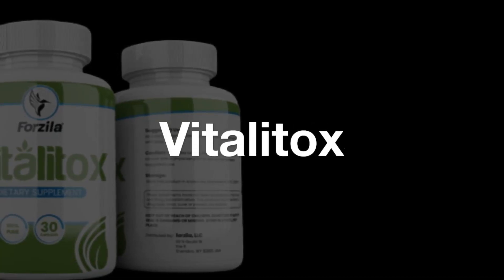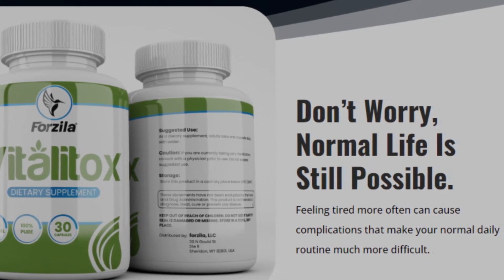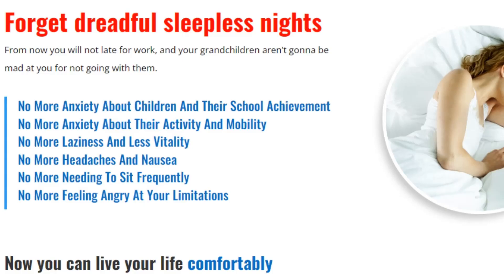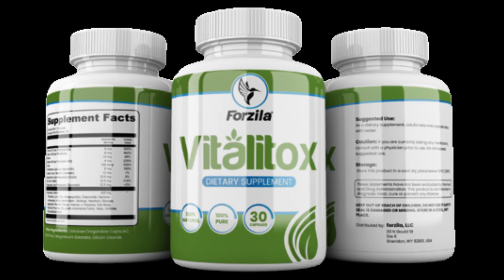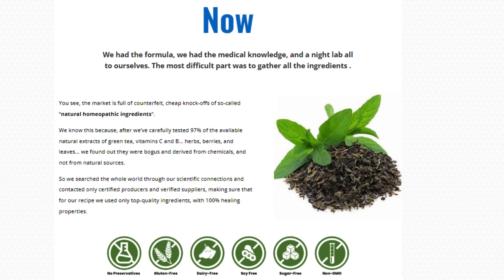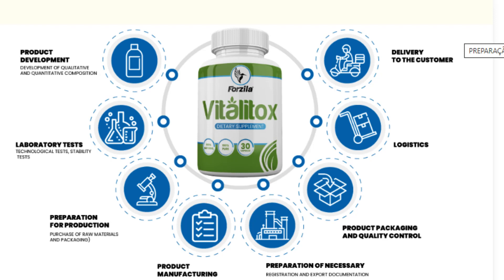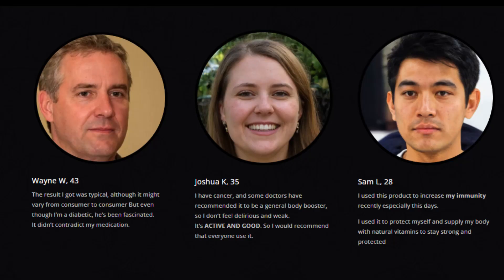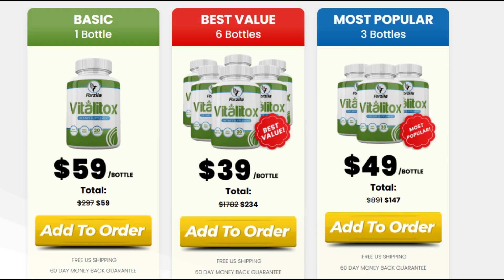Alert Vitalitox Review Vitalitox Honest Review Vitalitox Does Work Energy Supplements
✅What is Vitalitox?

Vitalitox is a high-quality supplement packed with essential nutrients for our bodies. If you consume one capsule of Vitalitox daily and regularly, you will most likely improve your energy levels and physical health.

This supplement is very beneficial for overcoming lethargy, general restlessness, and body aches and pains.

If you are experiencing any of these problems and have the desire to treat them along with maintaining healthy nutrient levels in your body, Vitalitox is a good option.

✅Vitalitox Review:

Vitalitox is a very high quality supplement, blended to meet your body's needs and change your energy levels for the better.

✅How does Vitalitox work?

Vitalitox was developed primarily as a way to support energy using natural ingredients. Just take one capsule a day to support physical and mental energy.

✅Vitalitox really works?

Yes, vitalitox works! Vitalitox is the perfect combination of the best ingredients for your energy. The manufacturers of Vitalitox demonstrated the components with the suggested dosages, to get the best results according to the tests reallized : 12.5mg of zinc; 12.5mg of potassium; 4mg of vitamin B6; 150mcg of biotin; 8mg of pantothenic acid; 6mg of vitamin B2; 14mg of niacin; 13mg of calcium and 12.5mg of magnesium.

✅Vitalitox safe?

YES! Vitalitox has in its composition 100% natural products, safe and effective for the proper functioning of your body. Thousands of people enjoy taking it and feel great, every day, and we have yet to receive a single complaint about side effects. Each capsule is manufactured here in the USA using a state-of-the-art FDA registered and GMP certified facility.

✅Vitalitox good?

Absolutely, yes! But beware! Vitalitox is very good and really works, but you need to take it correctly as directed by the manufacturer and also use the original product.

✅Where to buy Vitalitox?

Vitalitox Scam? The marketing Vitalitox is exclusive on the official website, and to help you I will leave the site just above for you to access more easily and also in the first comment of the video. Access the official Vitalitox discount site here: but you need to take it correctly and also use the original product.

✅ Is Vitalitox worth it?

Is Vitalitox reliable? Yes, Vitalitox is very worth it! Vitalitox has a 60 day guarantee, the manufacturer believes in the formula so much that they offered a 60 day money back guarantee if the product doesn't work for you, or you feel it's not for you.

Vitalitox supplement review: does Vitalitox work? Side effects of Vitalitox? Is Vitalitox worth it? Where to buy it? Vitalitox supplement review: Does Vitalitox work? Side effects of Vitalitox? Is Vitalitox worth Vitalitox? Where to buy it?